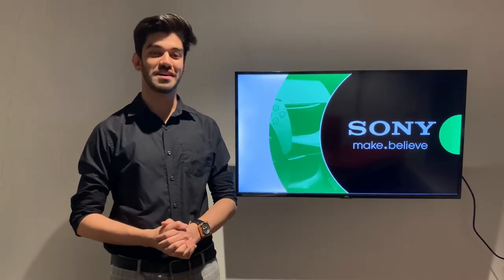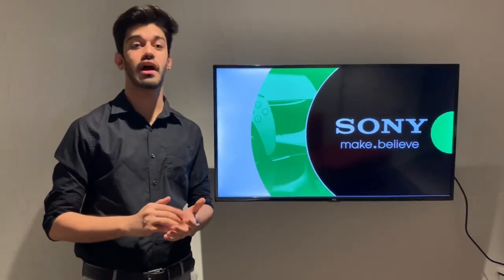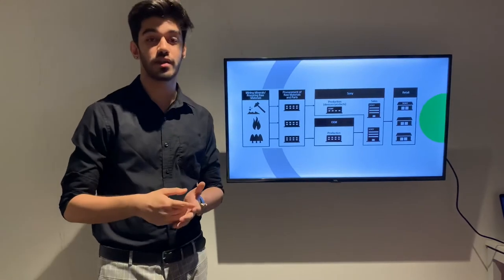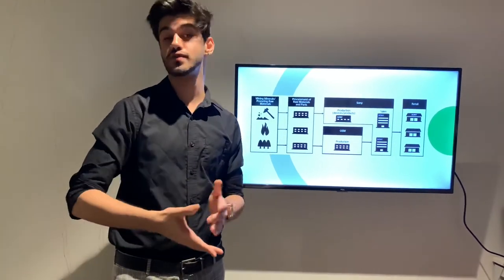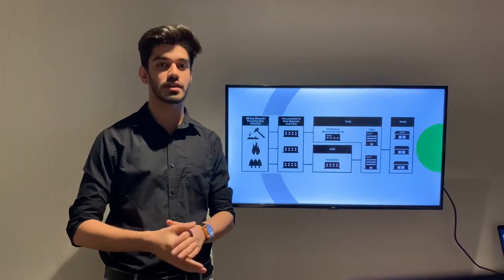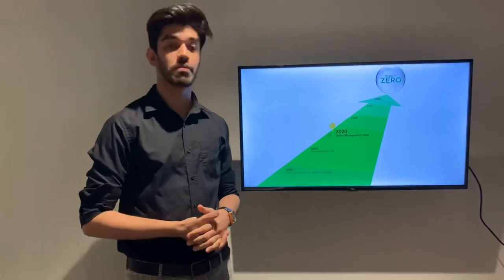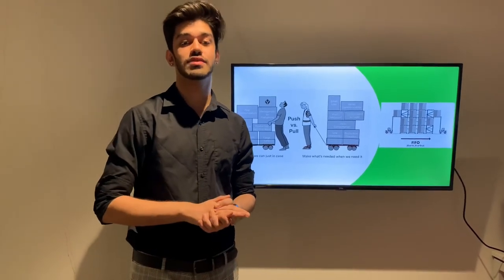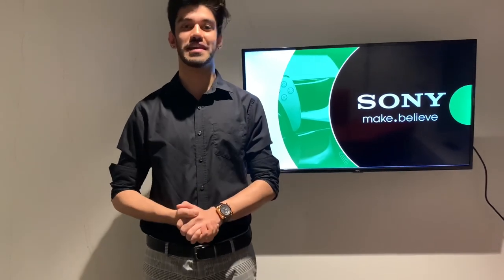Logistics in Consumer Electronics (Sony) | AMB 303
Aamir Khan (n10595139)

International Logistics (AMB303) Assessment 1